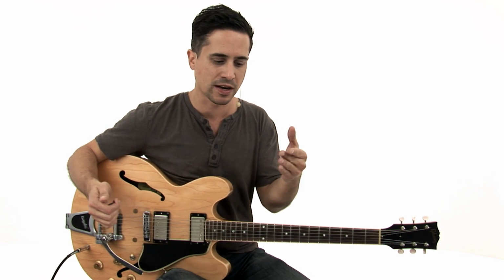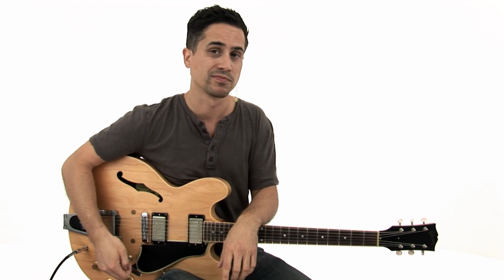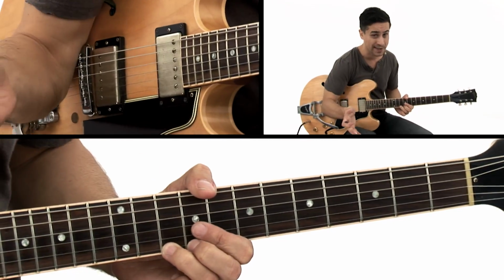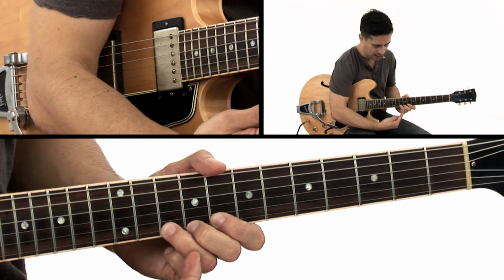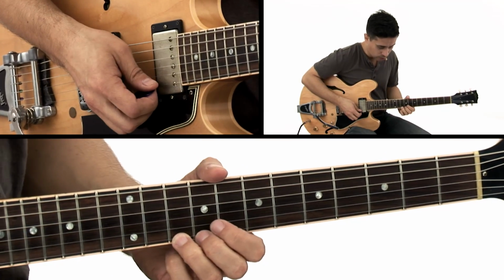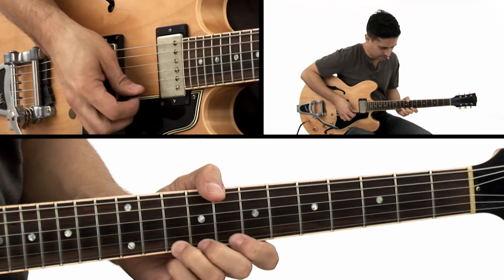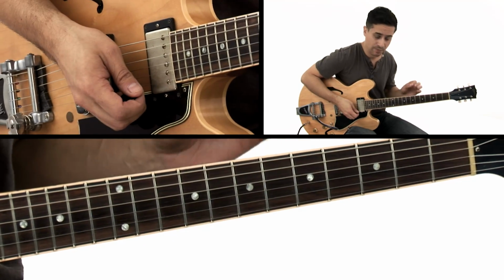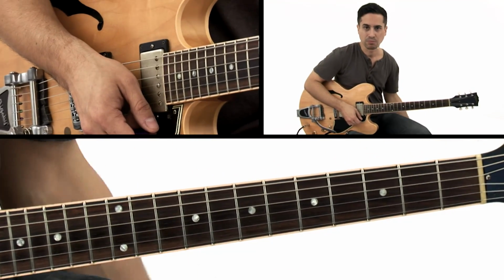30 Beginner Blues Licks - #5 King Style - Corey Congilio